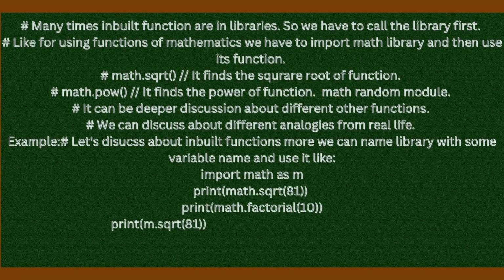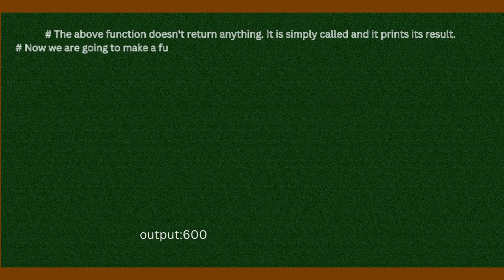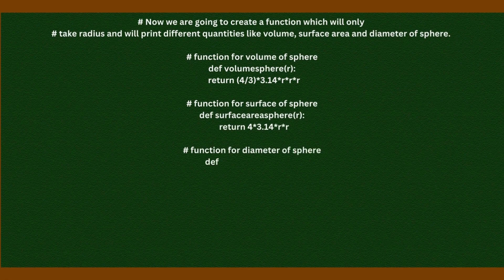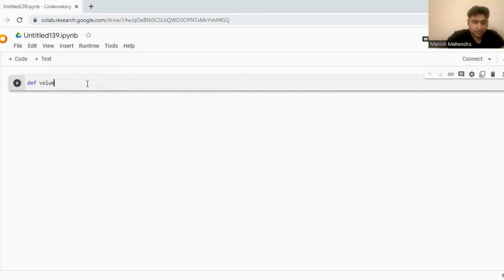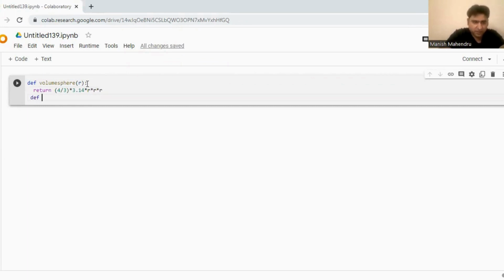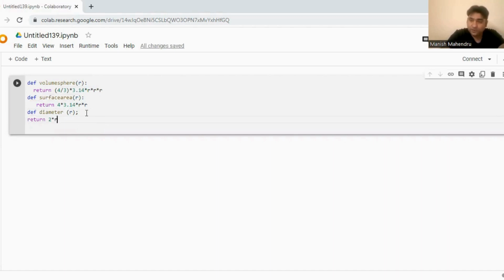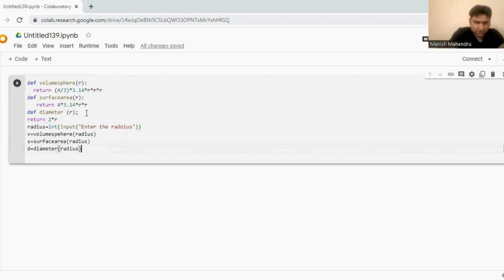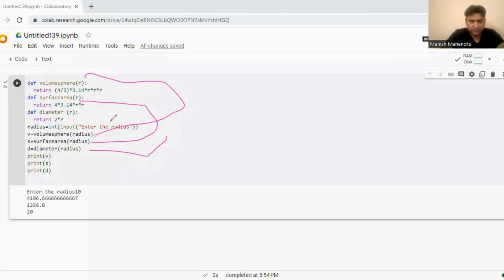Function in Python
inbuilt function (len,sqrt,factorial)
with practical Example
defining Function
calling a function
Return value
find volume,surface area Diameter of sphere with Functions